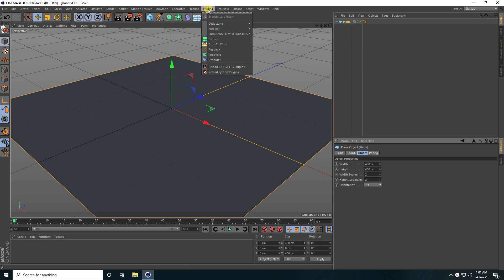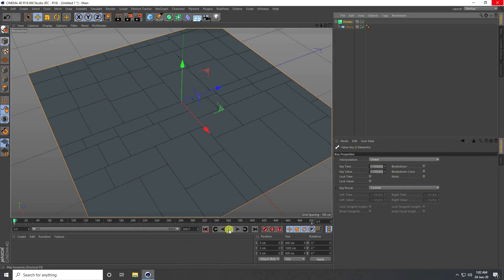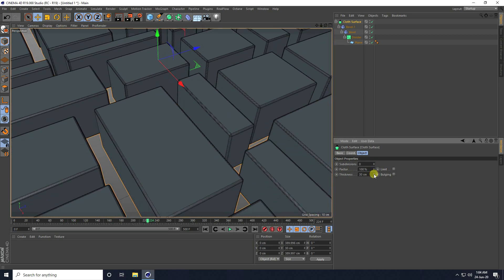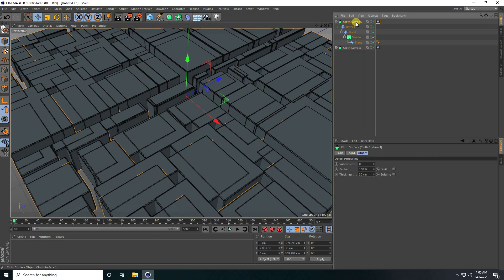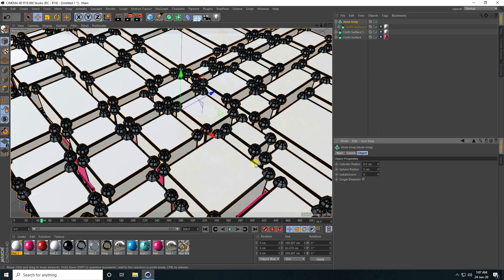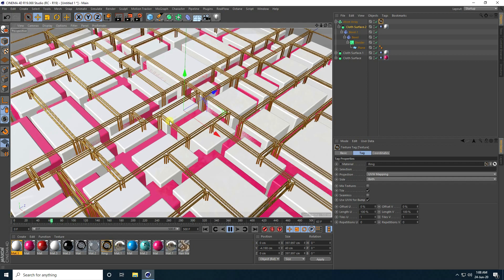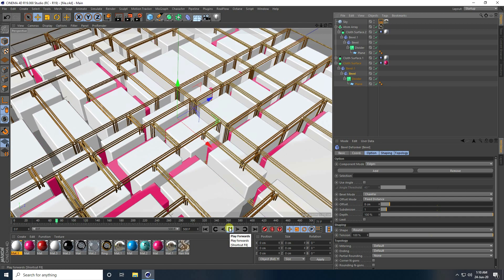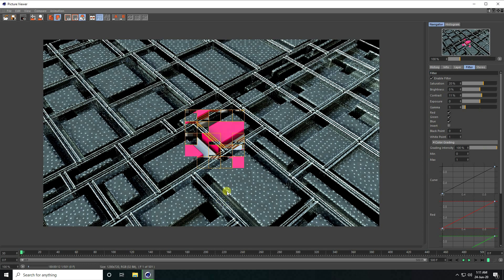Cinema 4D Tutorial - Divider Plugin Animation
In this Cinema 4D Tutorial, I’ll show you how to create Random cube animation in cinema 4d by using Divider Plugin. I am using Divider Plugin by Alexsei Karpik.

I’ll also show you how to apply materials with some color randomness. I add materials and lighting with standard C4D workflow render at the end,

This tutorial was inspired by a recent tutorial by CG Shortcuts which you can check out